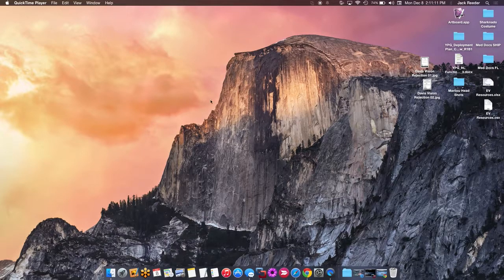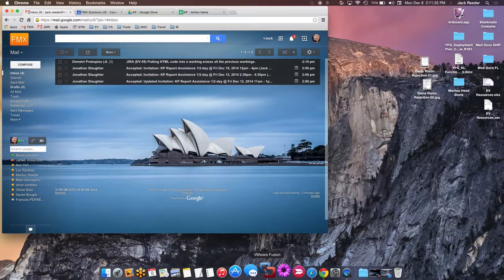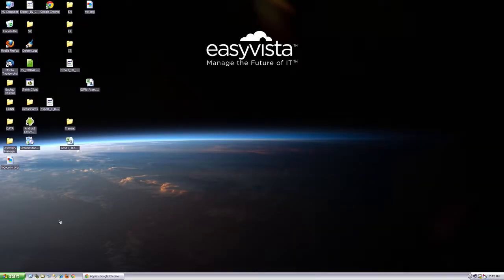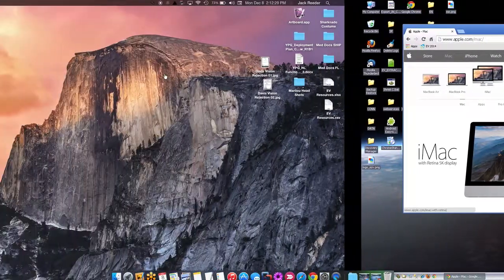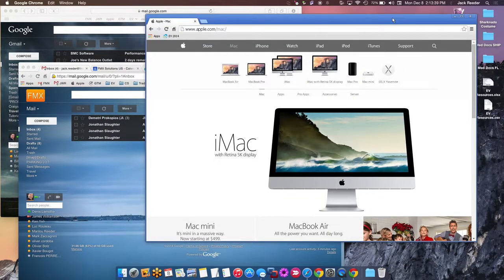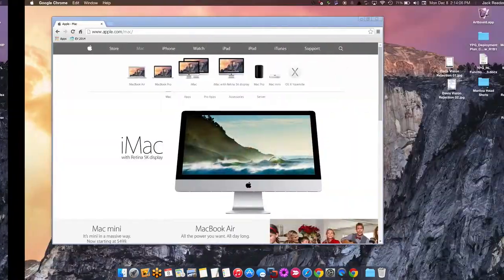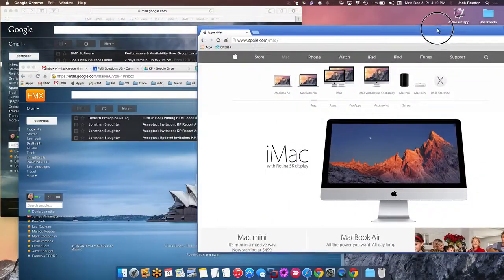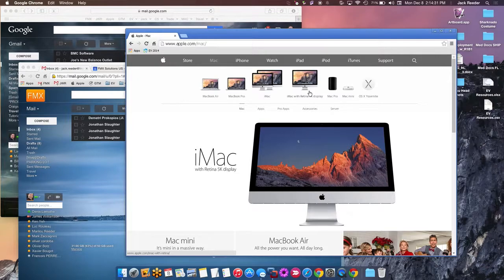Mac AND Windows